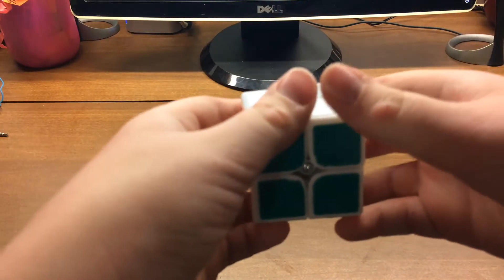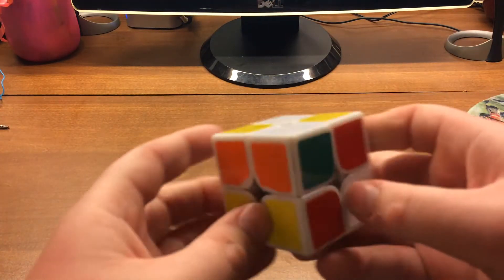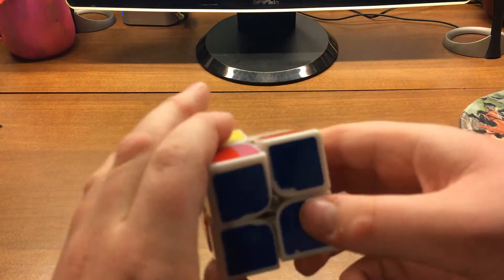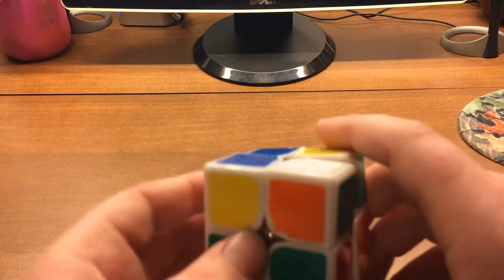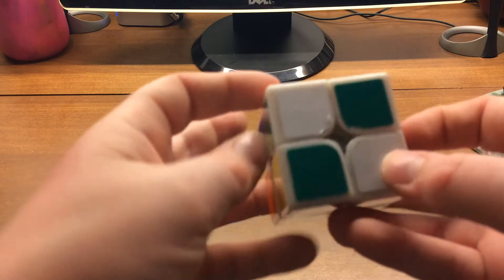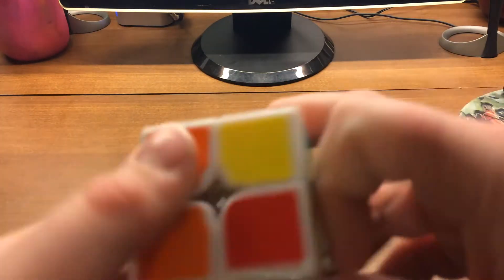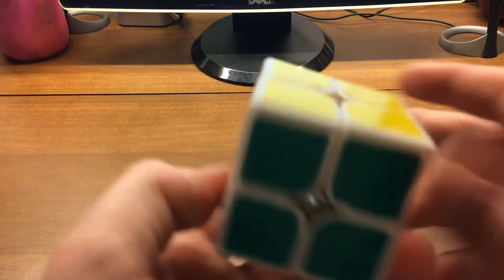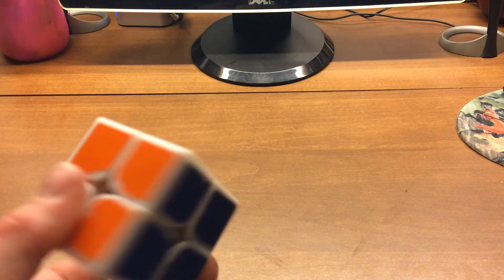2x2 walk through solves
If the scrambles aren't here then come back later :)

i accidently reseted the session :/